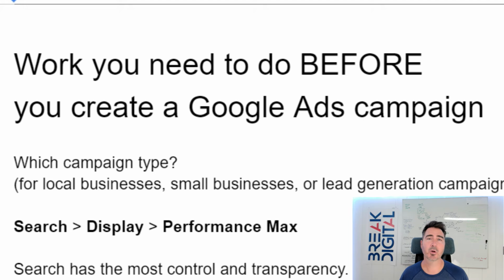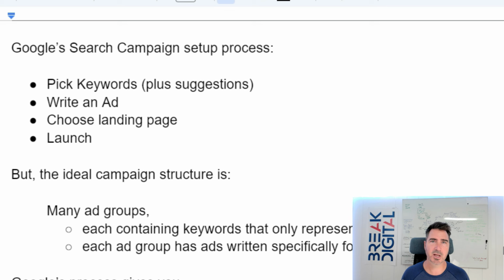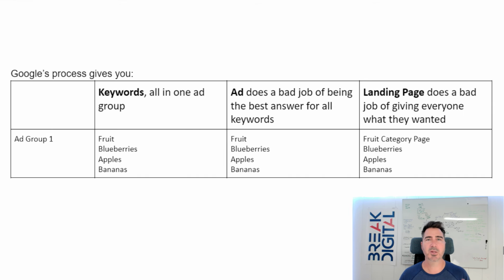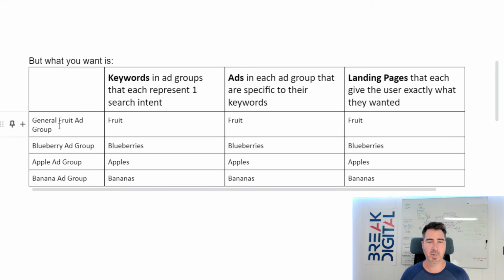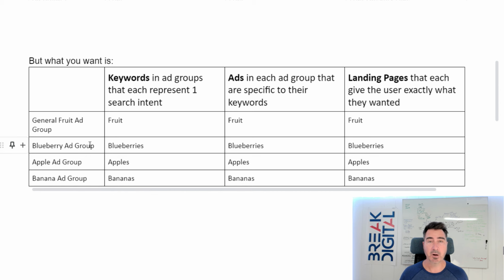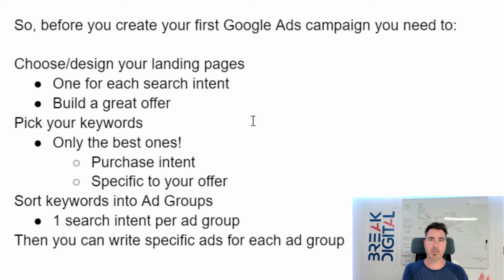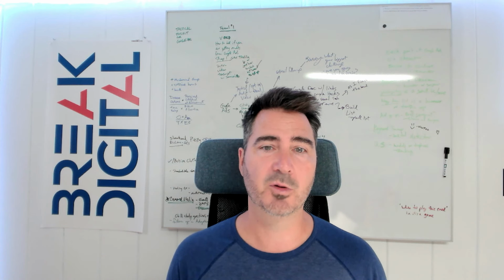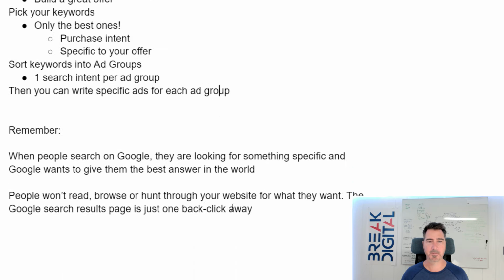4 things you MUST do before creating a Google Ads search campaign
Before you create a new Campaign in Google Ads, there's some things you must do to ensure that your ads and keywords are organized correctly and your paid visitors will land on a webpage that gives you the highest chance of success.

Follow this advice and you'll get higher click-through rates, lower cost-per-click, and more leads or sales from your Google Ads advertising.

for info on my Google Ads Tactical Mastermind course.